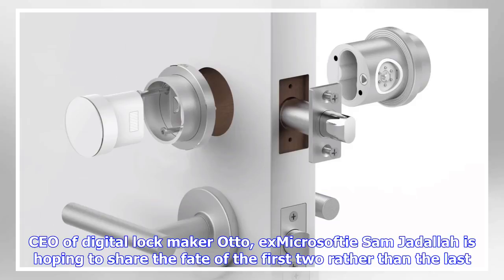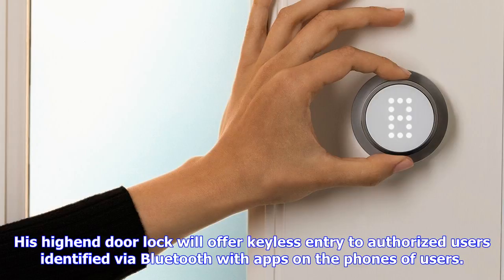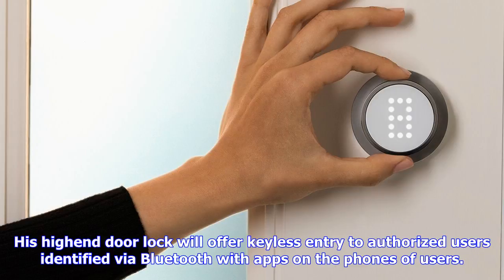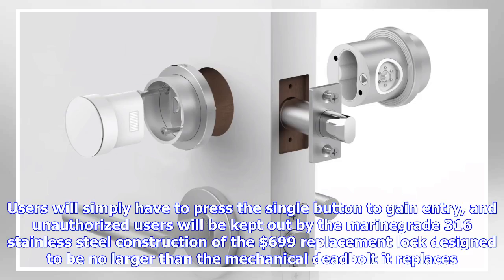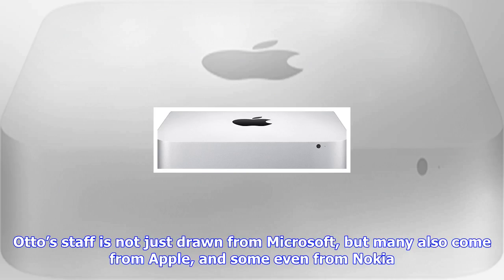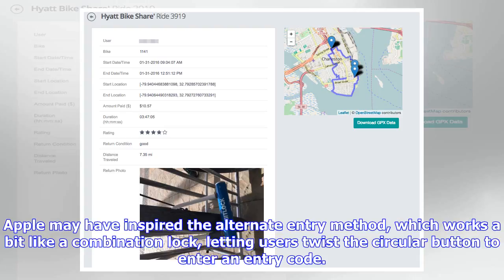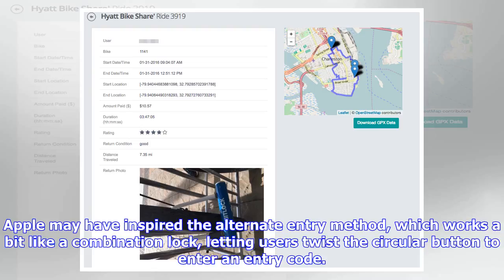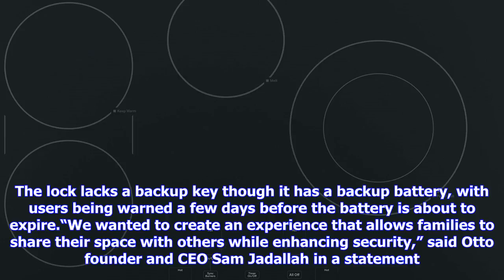Breaking News | $700 premium smart lock by ex-microsoftie promise effortless keyless entry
$700 premium smart lock by ex-microsoftie promise effortless keyless entry

Premium products are currently in vogue, as illustrated ably by the iPhone X, Surface Studio or the ...